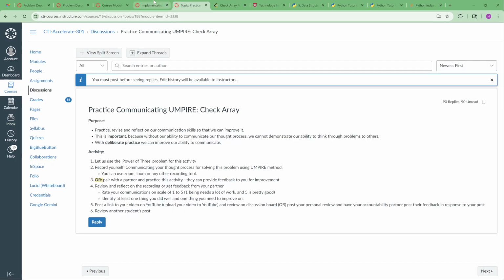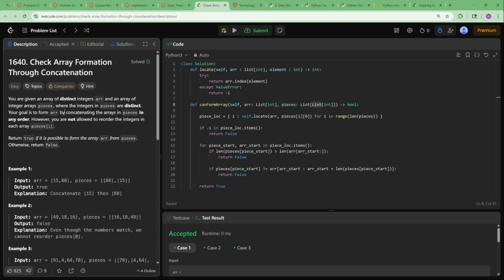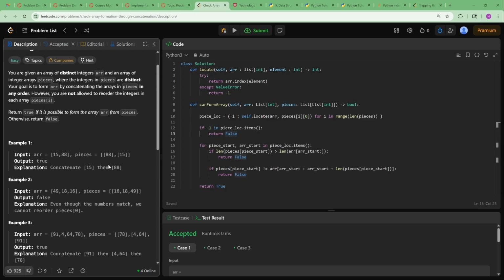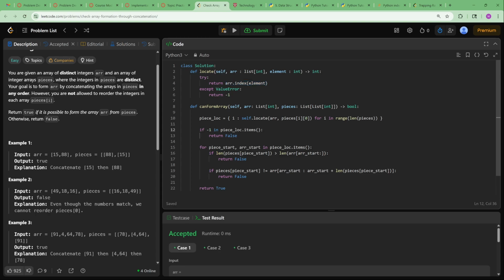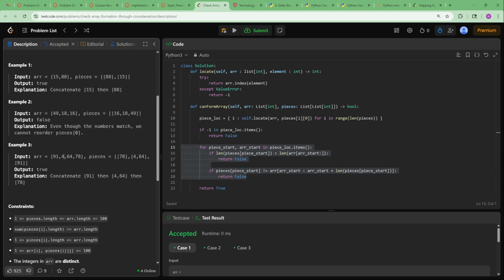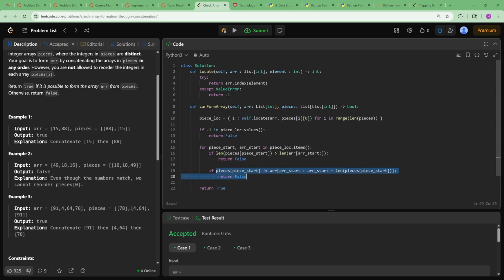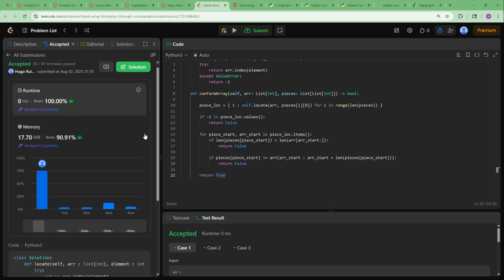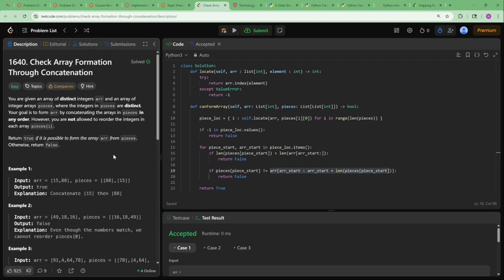Check Array Formation Through Concatenation UMPIRE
Sorry I was tired while recording this